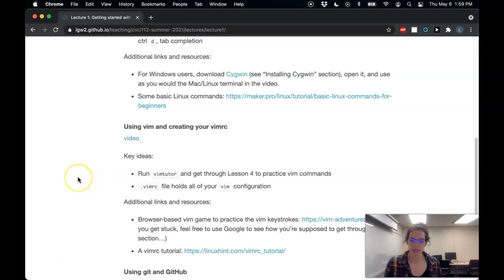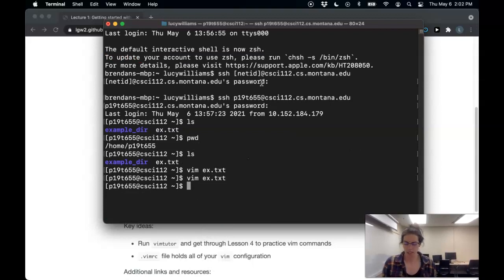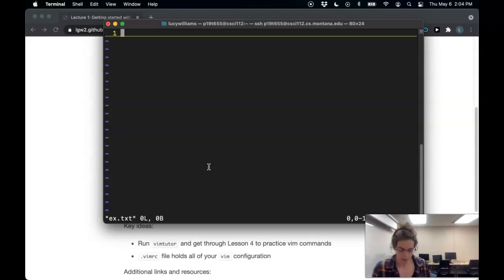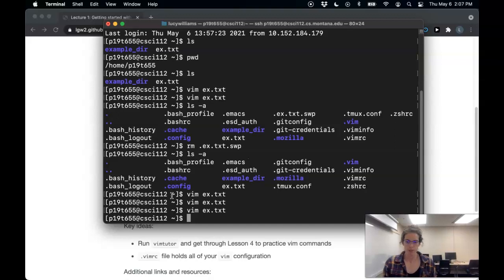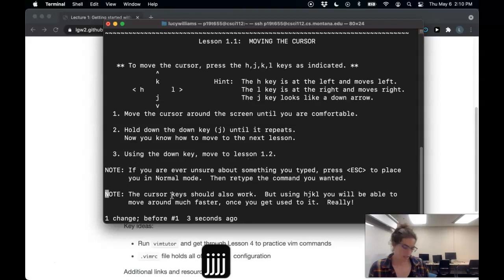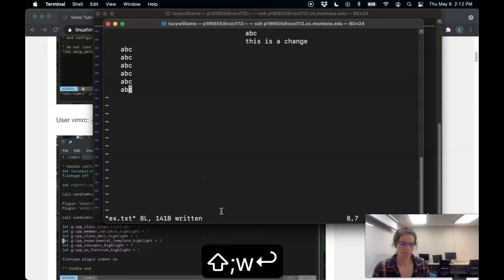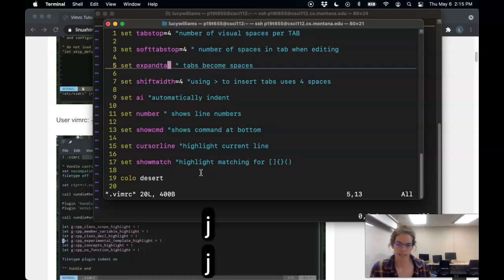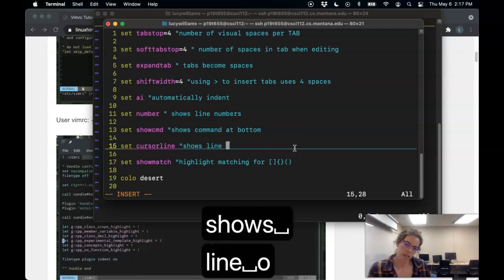Lecture 1 Video 3: vim and vimrc